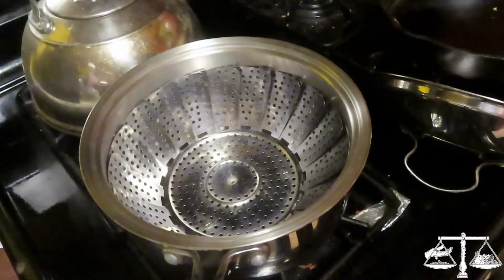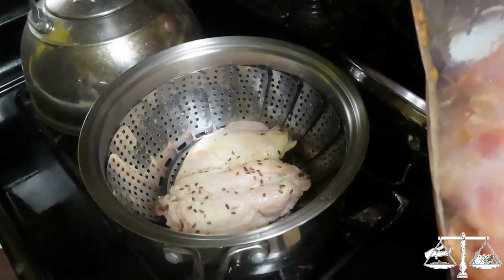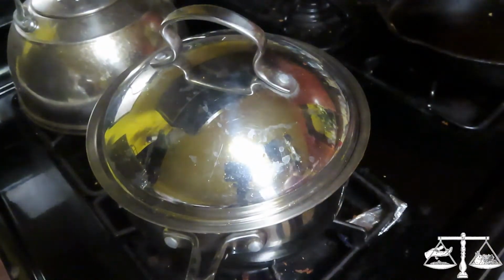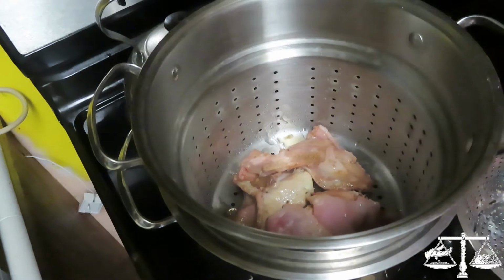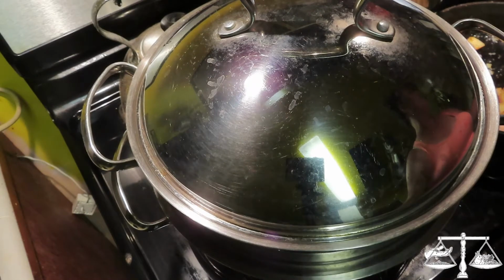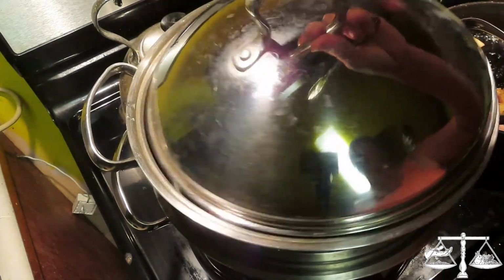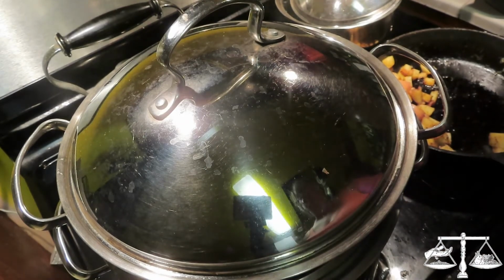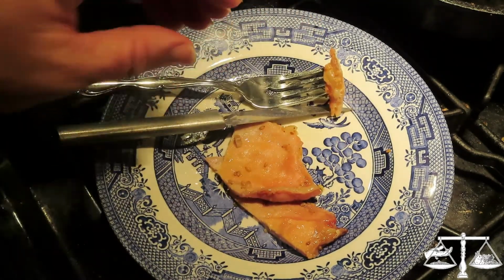Cooking Tender Rabbit Belly + A Reheating Tip!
The belly of a rabbit is always the toughest meat, this has to do with two things, first, it is a thin piece of meat, and second, it is made up of two separate muscles going in two separate directions. I found a way to cook it so it is tender, so please watch to find out how!